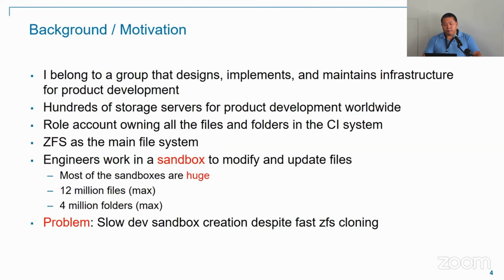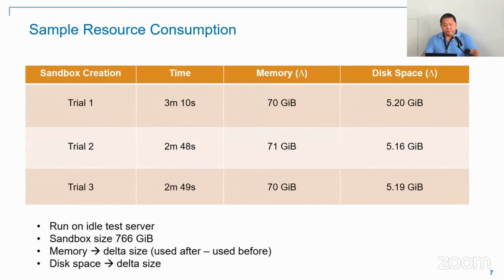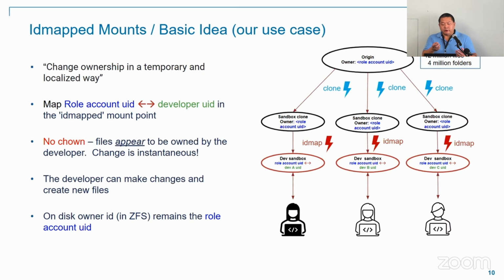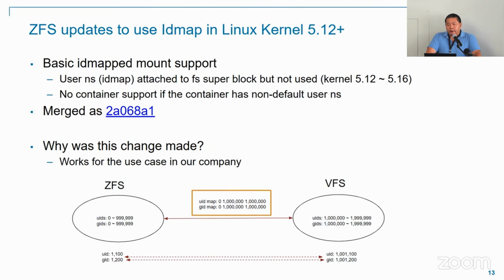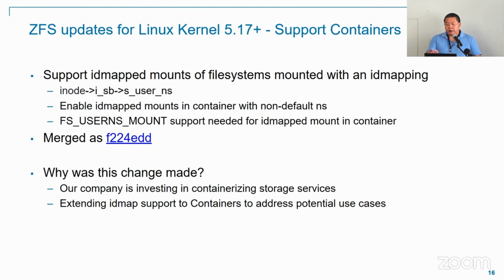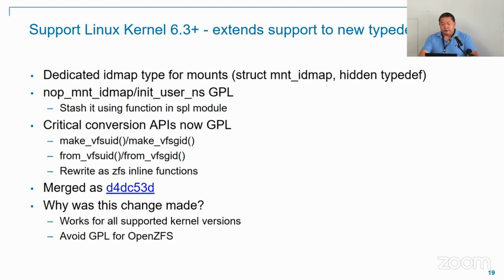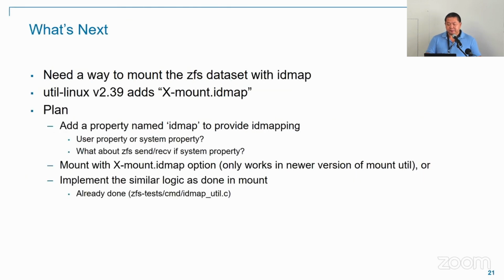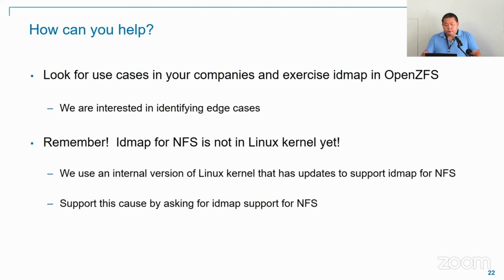Idmapped Mount Support in ZFS and its Application by Youzhong Yang